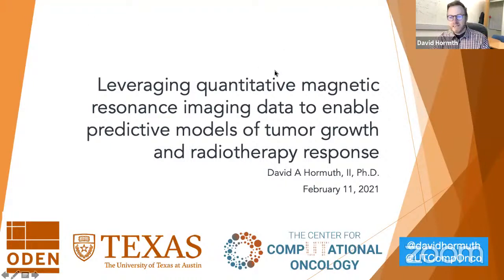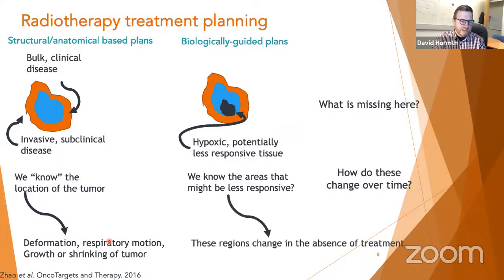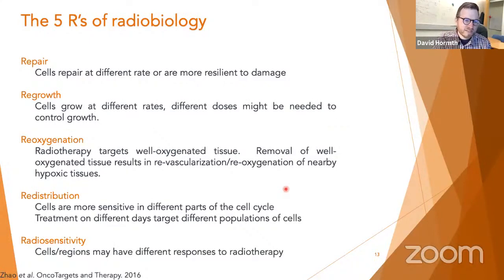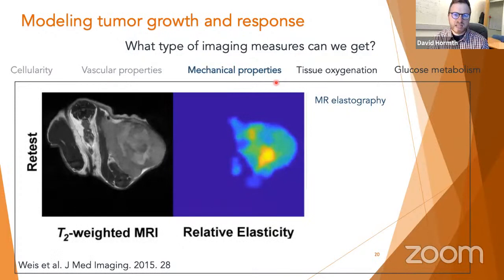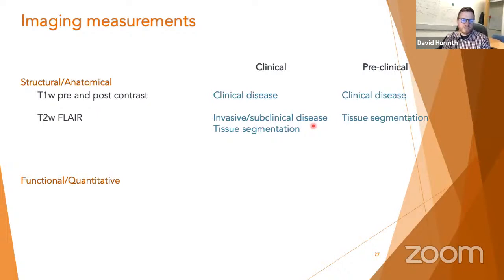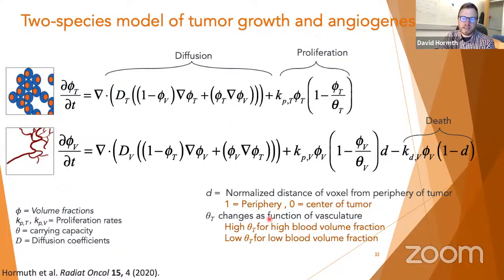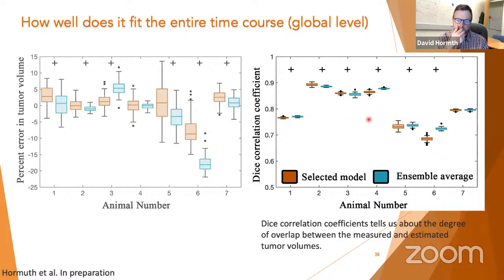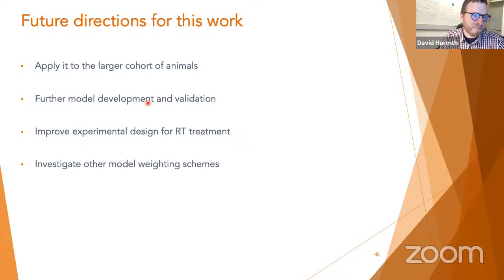Dr. David Hormuth - Leveraging quantitative imaging data to enable predictive models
Dr. David Hormuth presents "Leveraging quantitative magnetic resonance imaging data to enable predictive models of tumor growth and radiotherapy response" as part of the mathonco seminar series.